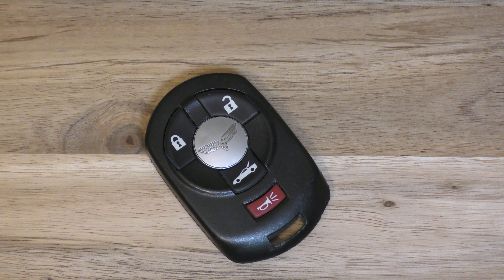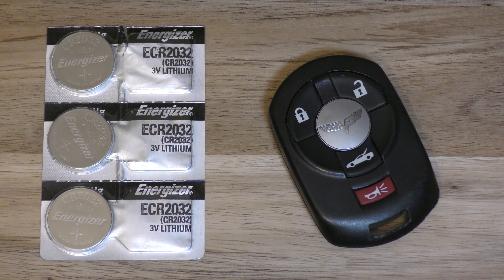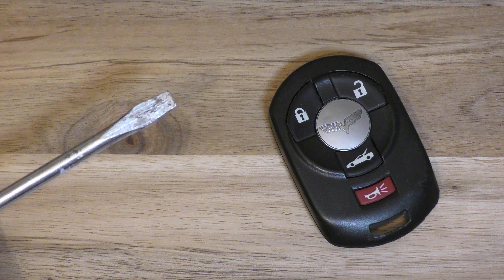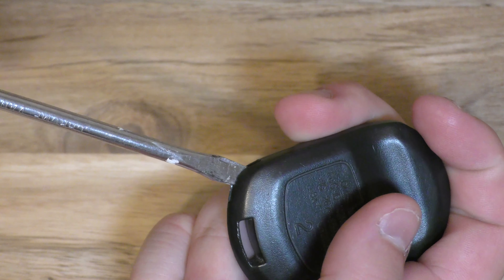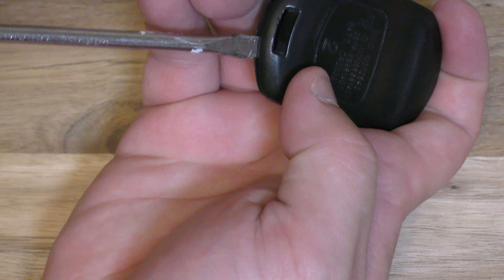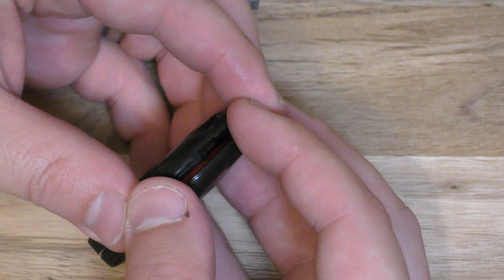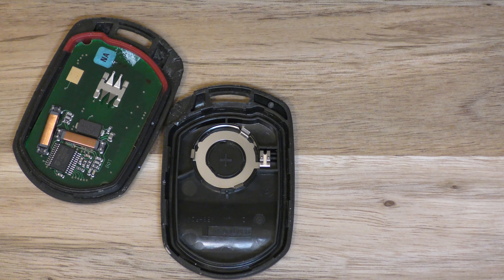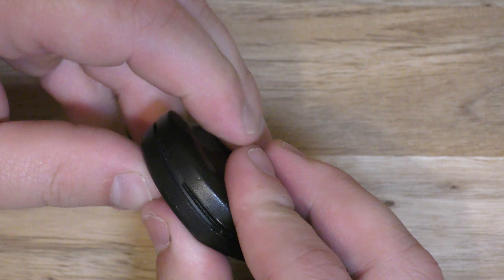C6 Corvette Key Fob Battery Replacement - DIY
Battery you need

Corvette C6 Key Fob Keyless Entry Remote for the 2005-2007 Year C6's ONLY. 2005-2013 Chevrolet Corvette

Reprogramming:
Method 1 - Key Fob Quick Learn
This procedure will add key fobs. Fobs will be numbered in sequence based on when they are programmed; if 2 fobs are currently programmed to the RCDLR, a fob programmed using this method will be numbered as Fob 3. This procedure requires that you have a known good key fob, a replacement key fob, and the vehicles mechanical key.

Important: This procedure is not available when the maximum number of fobs (4) have been programmed. If 4 key fobs are programmed to this RCDLR and this method is attempted, the driver information center (DIC) will display MAX FOBS LEARNED and the programming procedure will exit. Method 4 must be used in this instance.

The vehicle must be OFF.
Place a known key fob within the interior of the vehicle.
Insert the vehicle key in the driver door lock cylinder located in the driver door handle and cycle the key 5 times within 5 seconds.
The DIC will display a message: READY FOR FOB X (X = fob 2, 3, or 4).
Place the replacement key fob in the console fob pocket with the buttons facing forward.
A beep will occur and the DIC will display: READY FOR FOB X (X = fob 3 or 4) or MAX FOBS LEARNED.
If programming additional key fobs, repeat steps 5 and 6, or press the OFF/ACC portion of the ignition switch to exit programming mode.
Operate the active portion of each key fob in order to finalize the programming sequence and verify correct system operation.

Method 2 - Key Fob Slot Programming
This procedure will add or replace a key fob. Method 2 allows you to choose which location (slot) the unprogrammed fob will be learned to. If you are replacing a key fob, this method will erase the previously known key fob programmed to that particular slot. This procedure requires that you have a known good key fob, a replacement key fob, the vehicle mechanical key, and a scan tool.

Important: This procedure is not available when the maximum number of fobs (4) have been programmed. If 4 key fobs are programmed to this RCDLR and this method is attempted, the DIC will display MAX FOBS LEARNED and the programming procedure will exit. Method 4 must be used in this instance.

Install a scan tool.

• Computer/Integrating Systems

• Module Replacement/Setup

• RCDLR

• Program Key Fobs

Select Fob X (X = 1, 2, 3, or 4) on the scan tool. This will be the slot you wish to program to.
Place the replacement key fob in the console pocket with the buttons facing forward. A beep will occur indicating programming completion. The previously known fob is now erased.
If programming additional key fobs, repeat steps 4-8, or press the OFF/ACC portion of the ignition switch to exit programming.
Remove the scan tool.